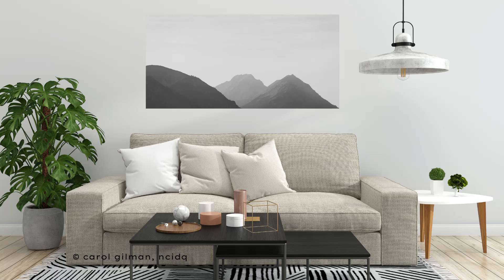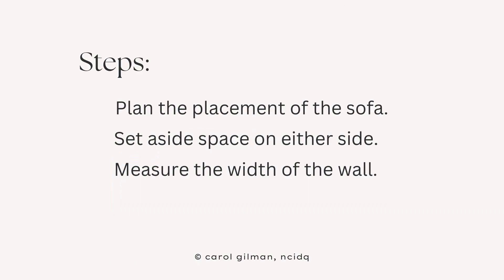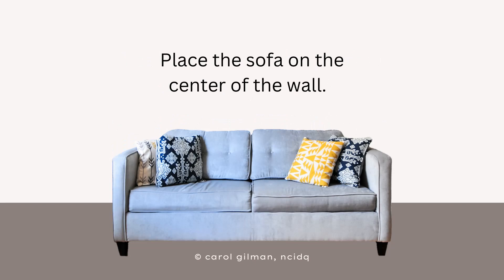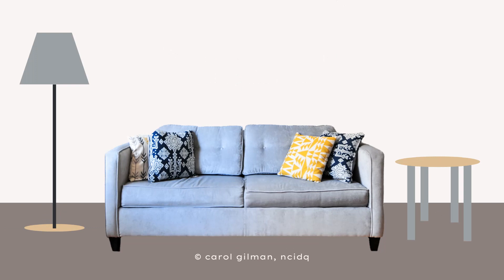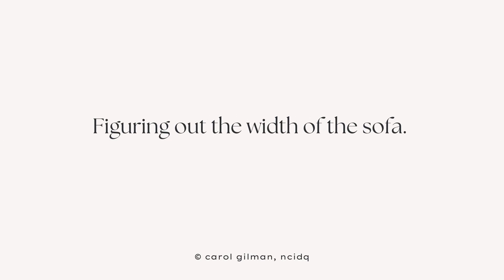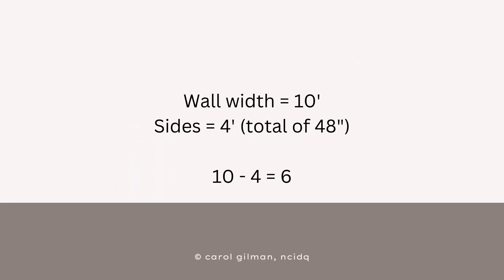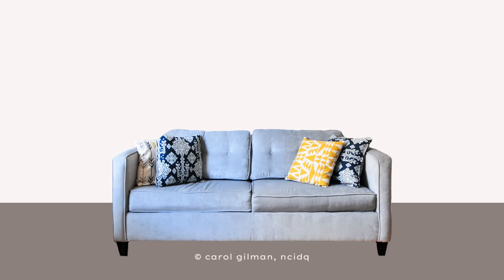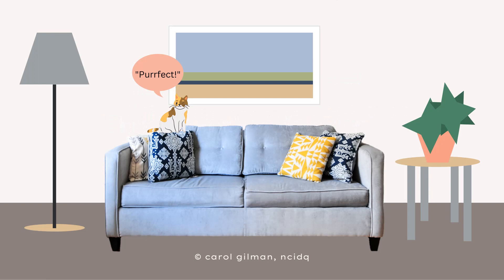How Wide Should My Sofa Be to Fit Against a Wall? - How to Figure Out Sofa Width for Your Wall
Join me during the interior design process on how to figure out the sofa size for your living room wall.  Learn about space planning tips and how to take measurements for a sofa that will be in proportion and make sense with your place. Please keep in mind that furniture in general is measured in inches.  I am measuring the room example in this video in feet to find out a sofa size in feet so that I am consistent in using the same type of dimensions when doing the calculations.  But, after finding out the sofa size in feet, I would want to change that calculation to inches since the stores will have sofa sizes in inches.

Video Chapters:
0:00 Intro. & Overview
0:33 Figuring Out Sofa Width Overview
1:06 Sofa Placement
1:26 Space Needed Next to Sofa
2:38 How to Take Measurements for Sofa
2:54 Figuring Out What Size Sofa
3:39 6' Sofa - Standard Sofa Dimensions
3:52 Bringing it All Together
4:16 Overview of Steps

If you are wondering what type of fabric to choose for your sofa, take a look at my video, "Choosing a Sofa Fabric",

Would you like to know how far above a sofa to hang your artwork?

Music Artist:
Asher Fulero

Design images created by Carol Gilman.